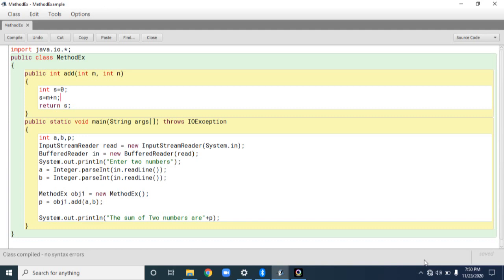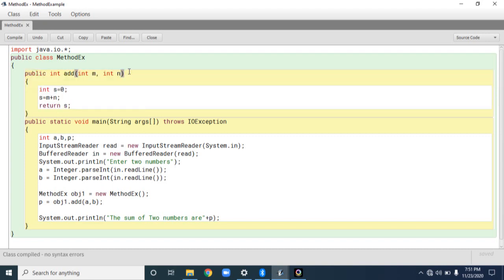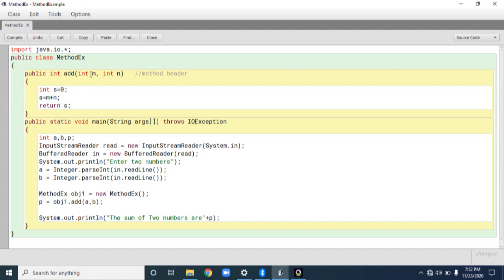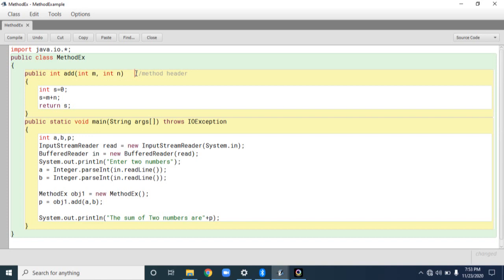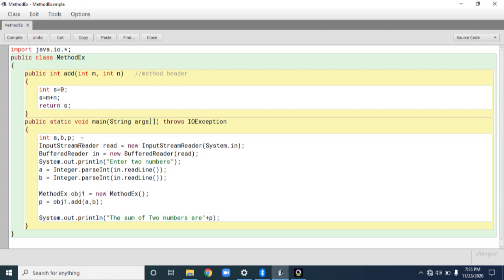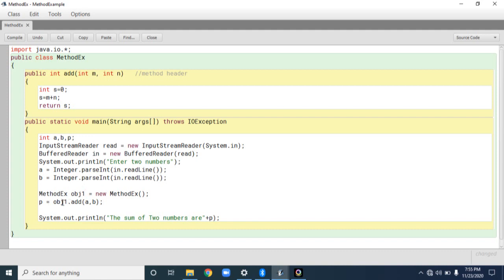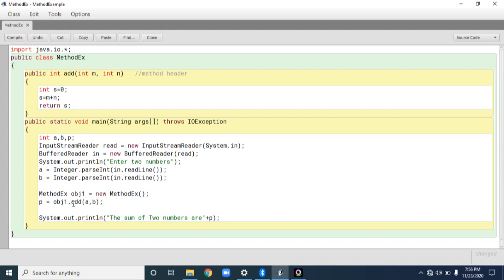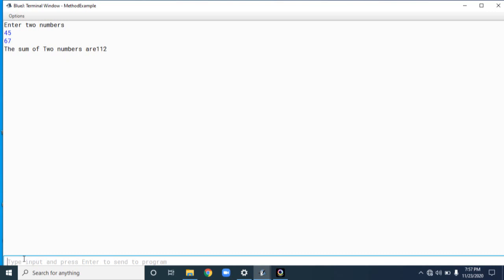G11 method Example